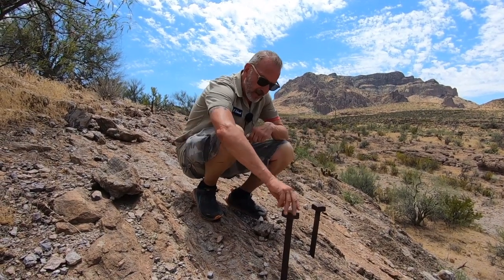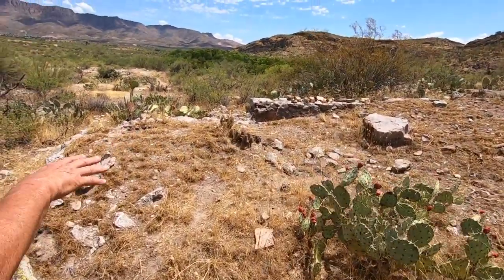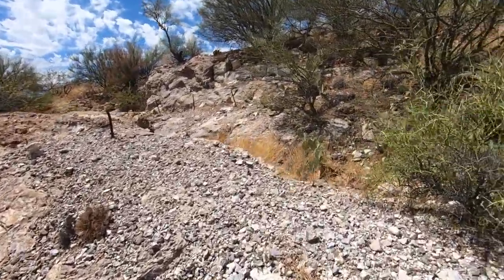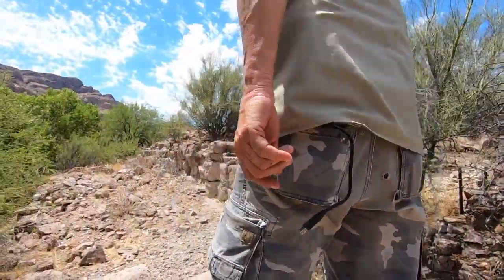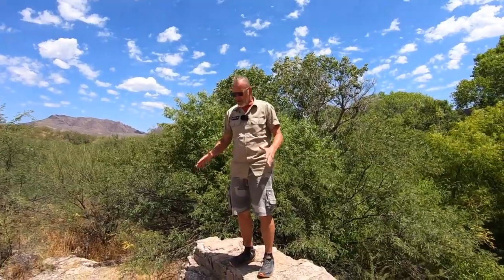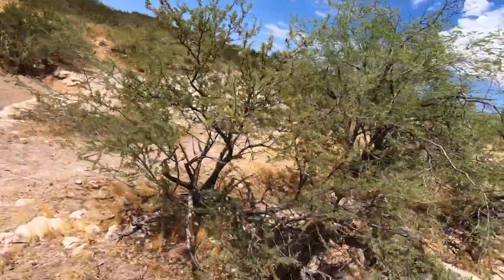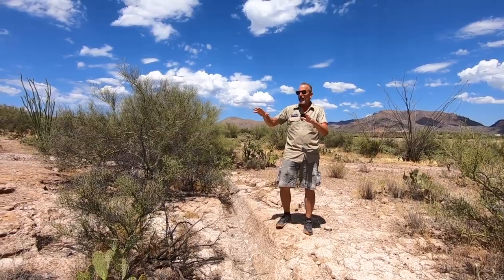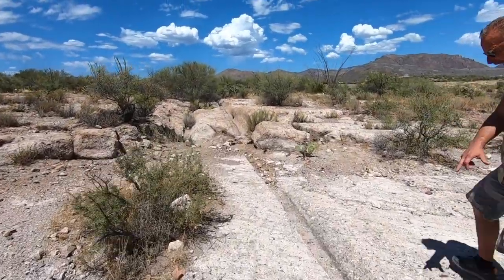We Found An Abandoned Town Hidden in this Arizona Valley . Superior Az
Pinal City's biggest claim to fame is as the death place of Celia Ann "Mattie" Blaylock, Wyatt Earp's common law wife on 4 July 1888, from an alcohol and laudanum overdose.

When the Silver King Mine played out, Pinal City went into steep decline. The post office closed on November 28, 1891, and the town was deserted shortly thereafter.

The nearby Silver Queen mine continued and gradually became a better producer of copper, forming the basis of the town site of Superior by 1900Originally named Picket Post, At its height, Pinal City had a population of 2000 residents, a bank, a church, several stores and saloons, a hotel, and its own newspaper, "The Pinal Drill." Picket Post was renamed Pinal City on June 27, 1879. The devaluation of silver made the mines unprofitable and the town quickly dwindeled. By 1890, only ten people were left. Very little remains of Pinal City today. The remains of the fountain of the mill site are still visible.

Perhaps the biggest claim to fame of Pinal City is that this is where Mattie Blaylock, Wyatt Earp's common law wife, met her end. While living in Tombstone, she had became addicted to laudanum. She left Tombstone for good in 1882, bound for California, but moved to Pinal City, a town that she and Wyatt had stopped at in 1879 en route to Tombstone. By this time, Pinal City was a shadow of its former self. On July 3, 1888, Mattie Blaylock committed suicide by taking a lethal dose of laudanum. She was buried in the Pinal City cemetery.

Also of interest, nearby at N 33° 16.963 W 111° 08.356 are a set of wagon track gouged into the soft volcanic rock. These were from mule-driven wagons carrying silver ore from the Silver King mine to the Pinal City mill for processing.EDGE PSYCHOTIC/ MYTHS LEGENDS AND LIES is an ADVENTURE network searching for age old questions of the life we live. Along this journey to discover the truth, we encounter and discover a little bit more about who we are. Regardless of the legend (bigfoot , lost dutchman area 51 etc) we search out the clues that will lead us to the answers of the universe . We are treasure hunters and the only thing that changes in our journey is the treasure itself . Knowledge also can be five times more valuable than gold . We risk "condtions" to find the clues that will make unsloved riddles "SOLVED" and we never stop searching for the keys that unlock these mysterys . We travel the world to find the truth . And sometimes the truth is bigger than the myth . Sometimes we run into paranormal and sometimes the real story is horrifying. We search out secret societys , cults rituals and super natural . We track serial killers , goverment conspiracys mythical creatures on land and sea . We search , WE FIND .